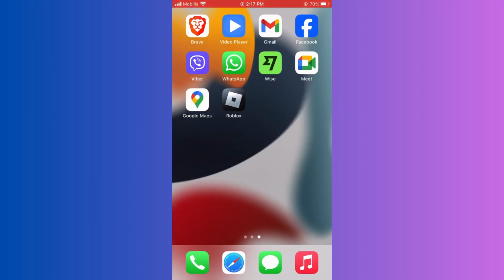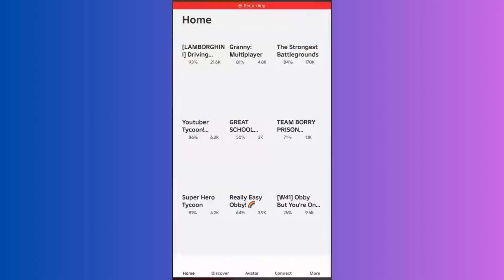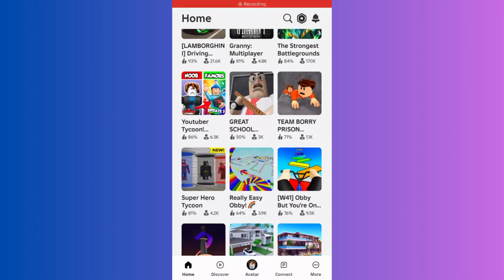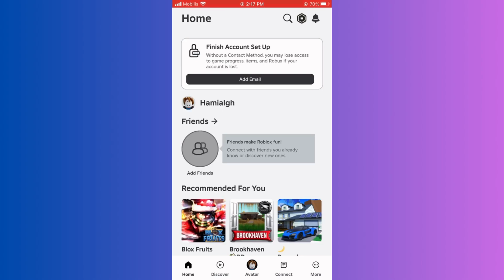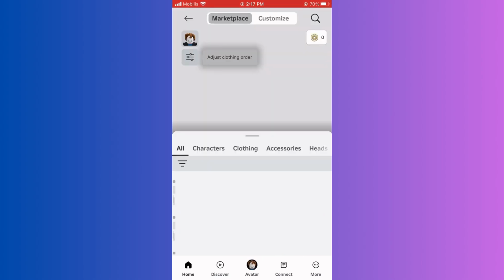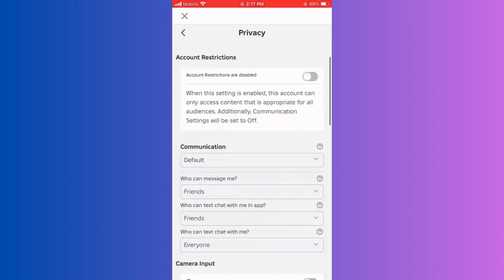How to Fix Error Code 524 Roblox Mobile (step by step)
In this video I'll show How to Fix Error Code 524 Roblox Mobile